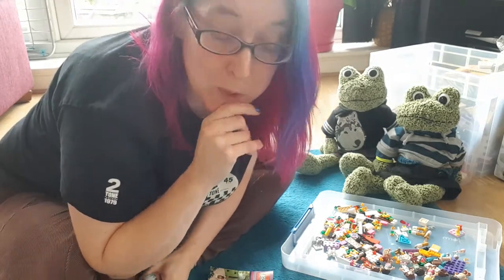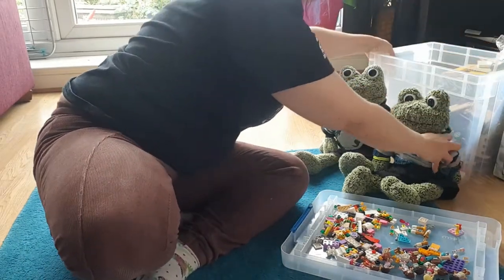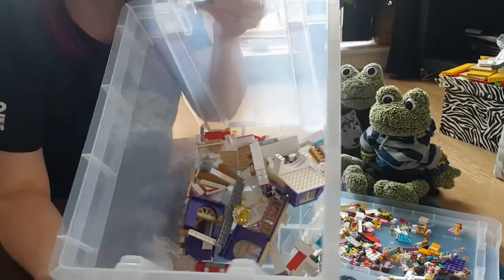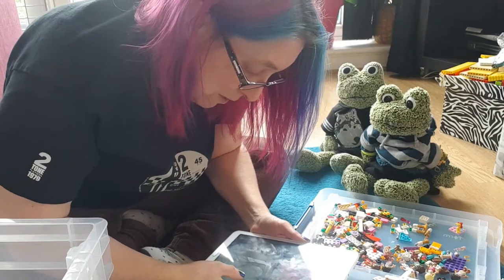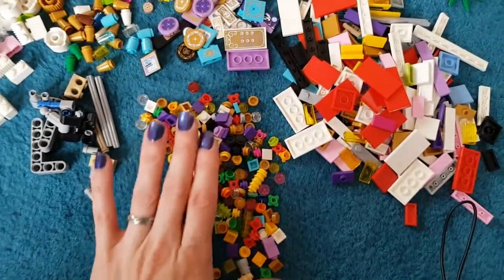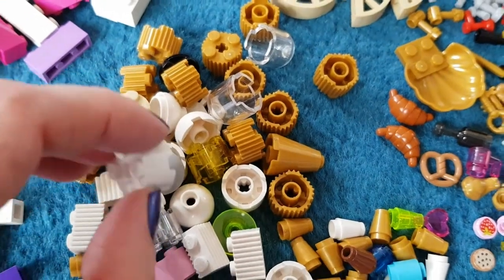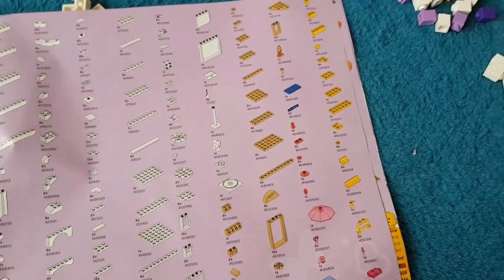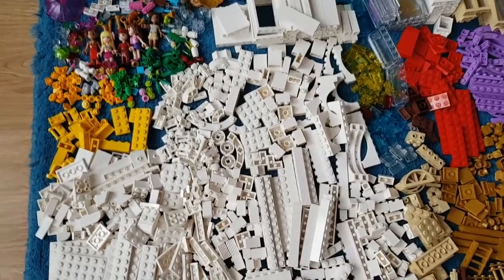Checking & Time-Lapse Building LEGO Friends GRAND HOTEL 41101 from a £5 Jumble Trail Bargain Bundle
Another video of the sorting process of Lego job lots.  This one is the Lego Friends Grand Hotel 41101 from a box of Lego from a Jumble Trail which cost me £5.00.

Music used in this video is credited as follows:-